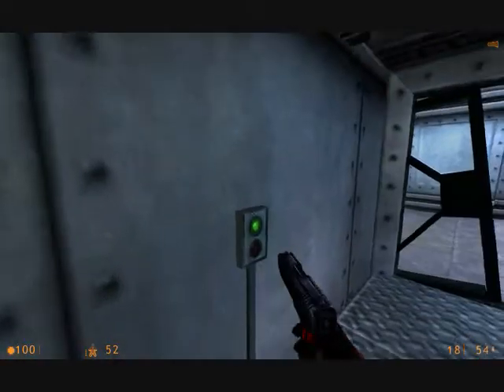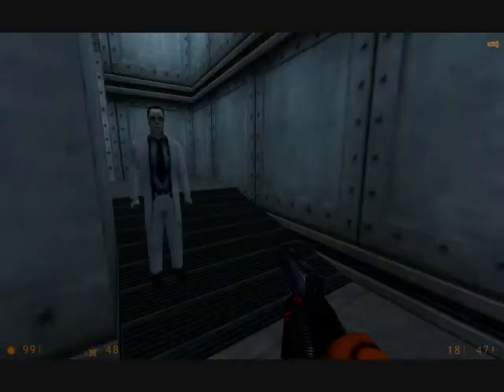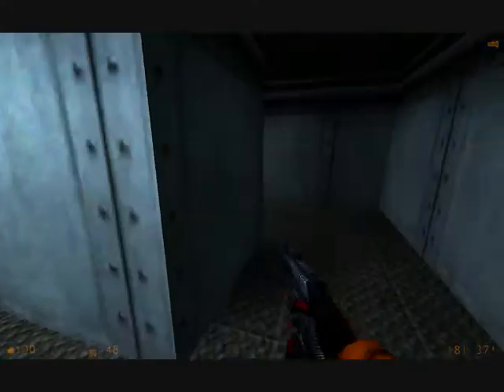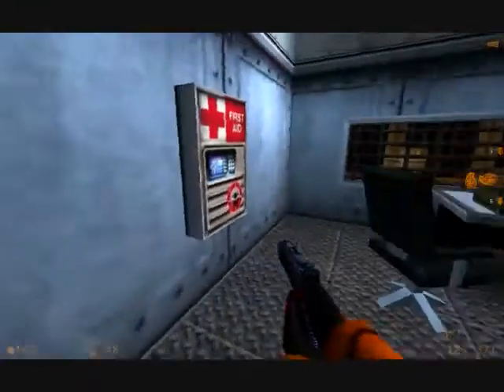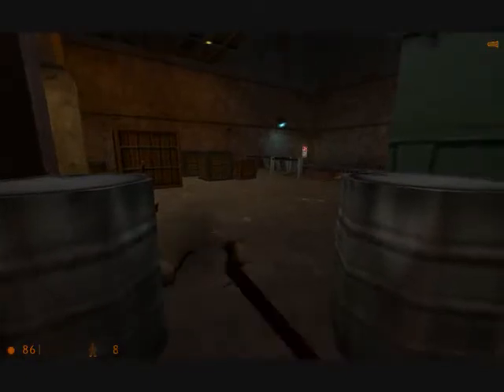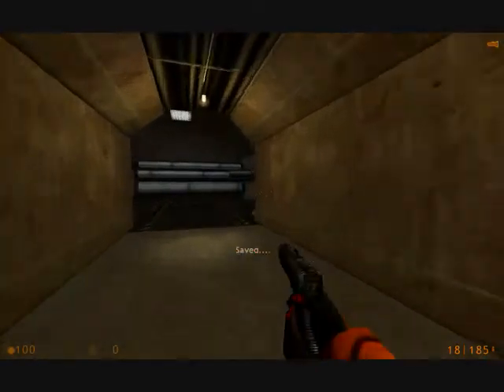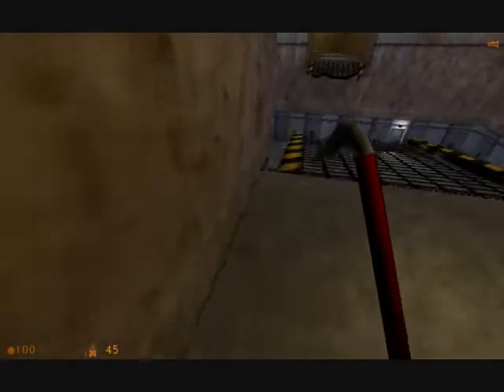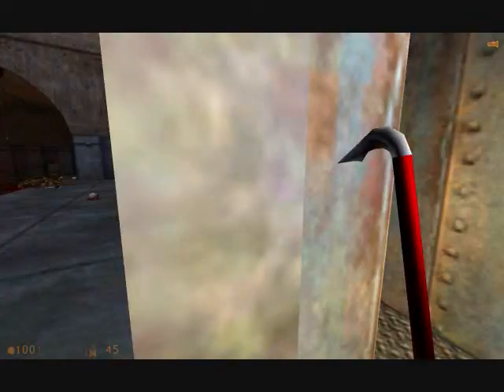Let's Play Half-Life: Source Part 3 - Crate Jumping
Yes. I am actually jumping from crate to crate hanging over a bottomless pit. What is the point of a room like that.

Also, I forgot to actually say the names of the new enemies.
The first next enemy we met is called the Houndeye. The second new enemy we met is called the Vortigaunt. Sorry about that.